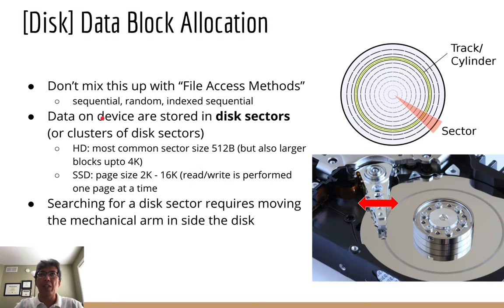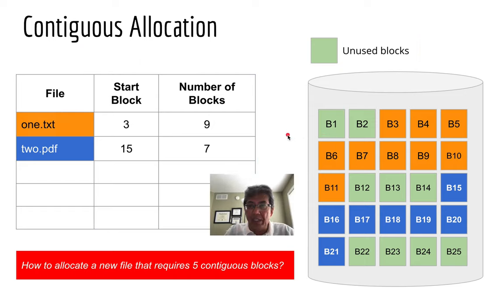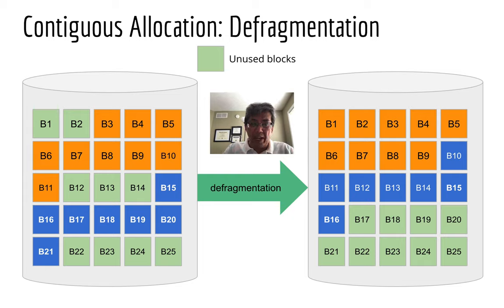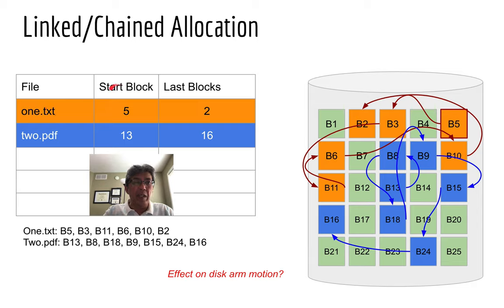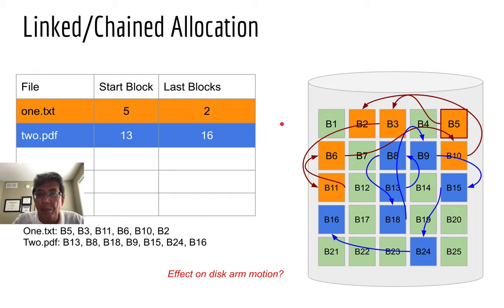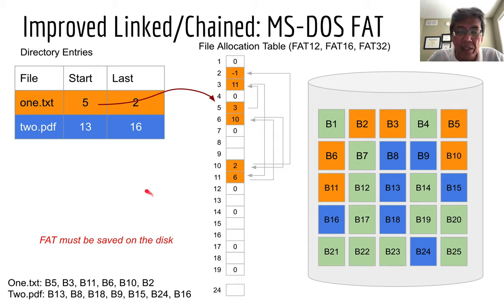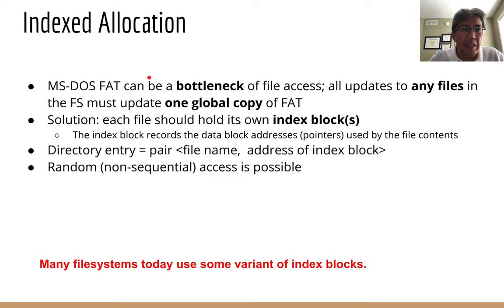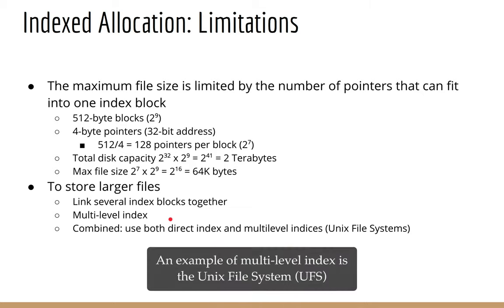Disk Allocation Algorithms